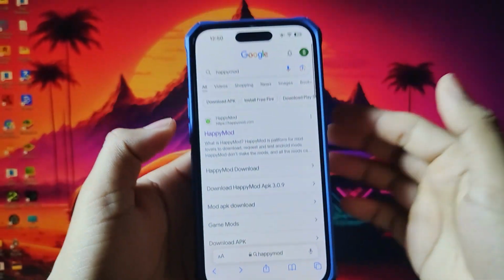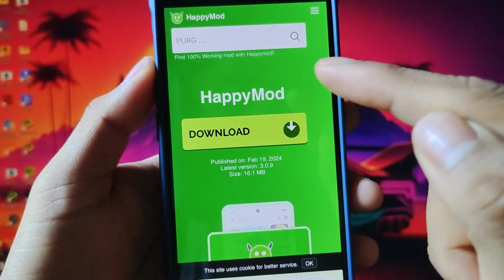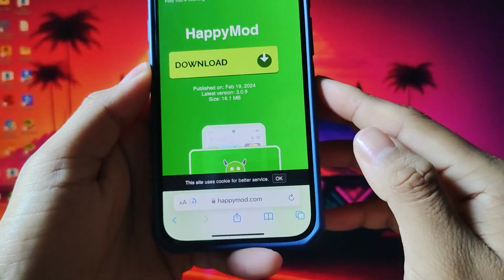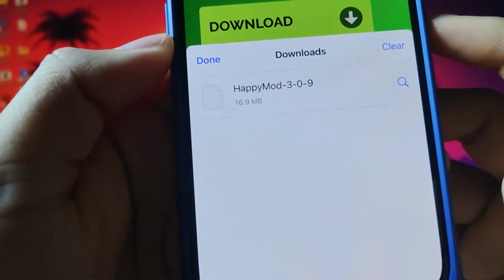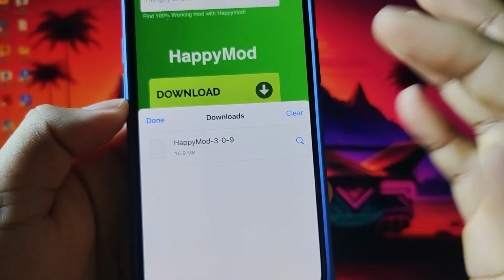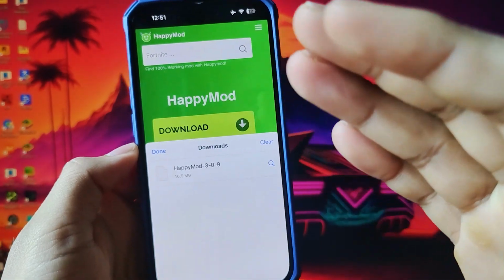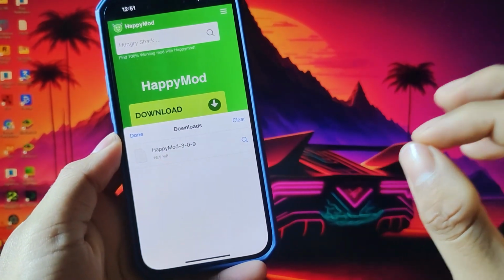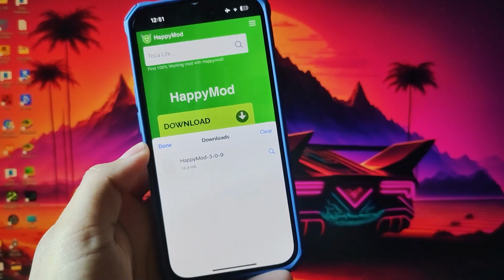How to download happymod on ios/iphone